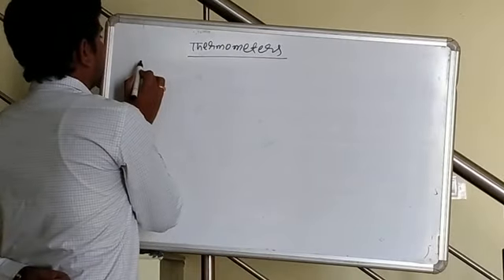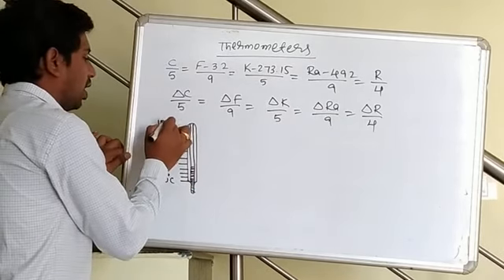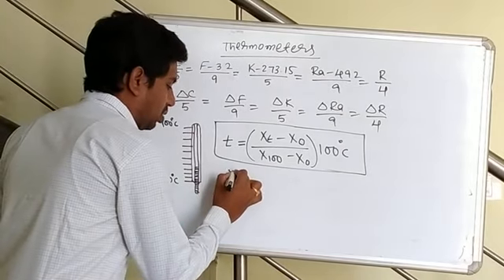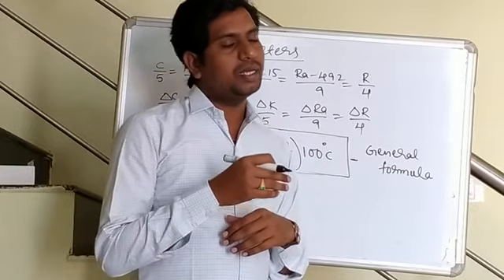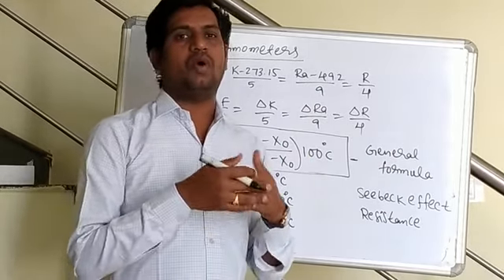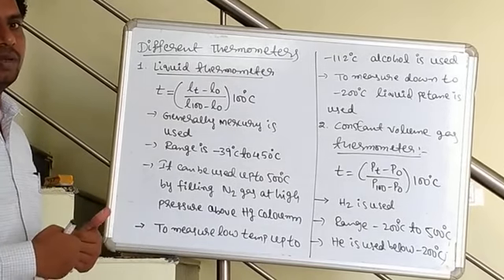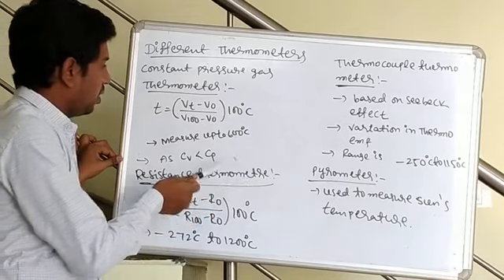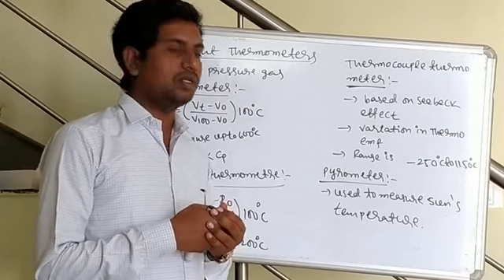Thermal expansion thermometers2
Thermometer